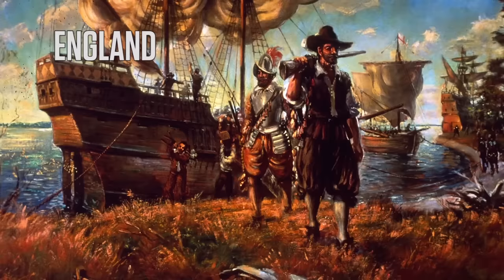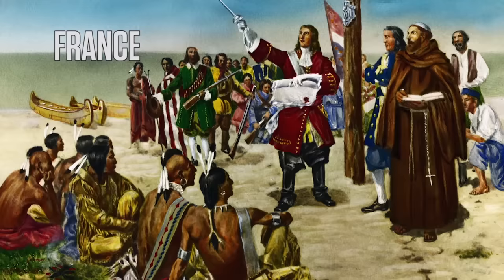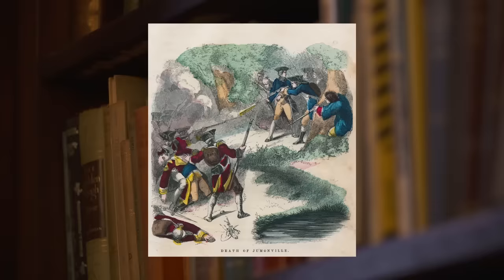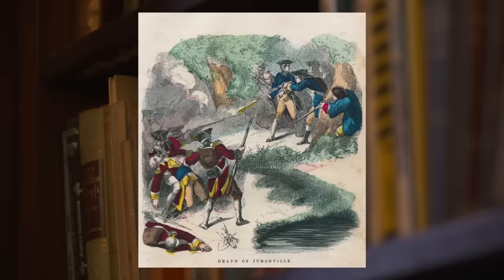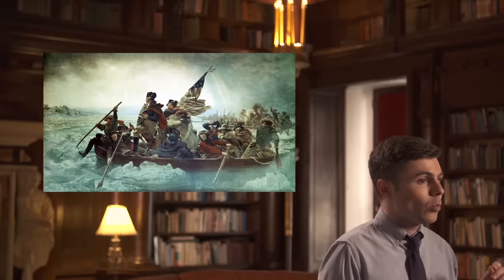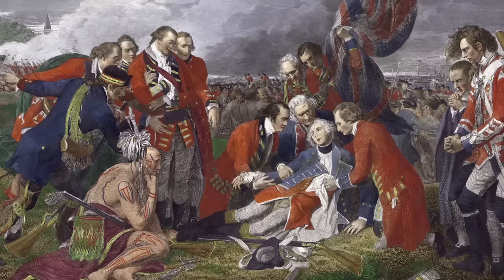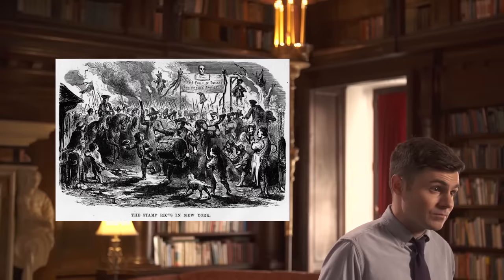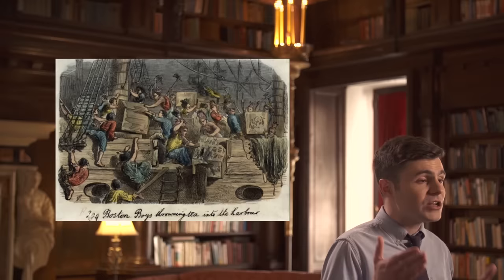The French and Indian War Explained | History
The French and Indian War saw two European imperialists go head-to-head over territory and marked the debut of the soldier who would become America's first president.